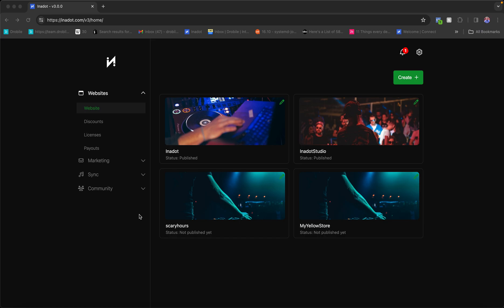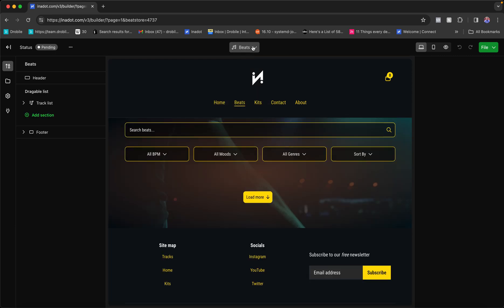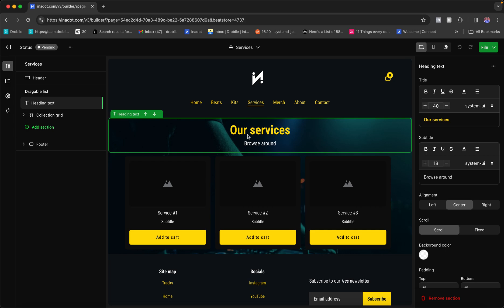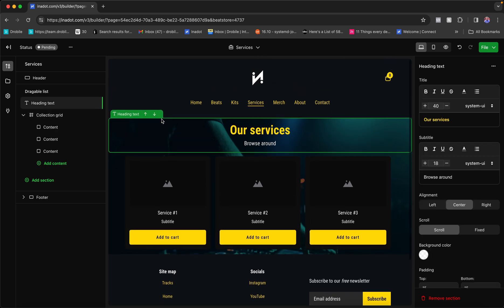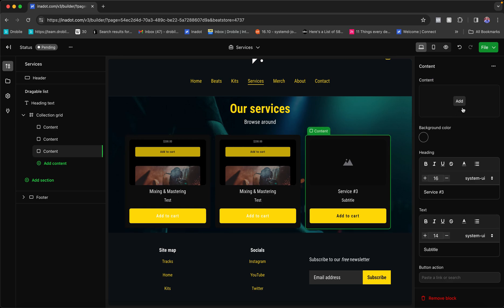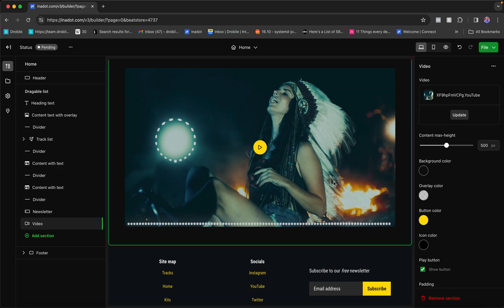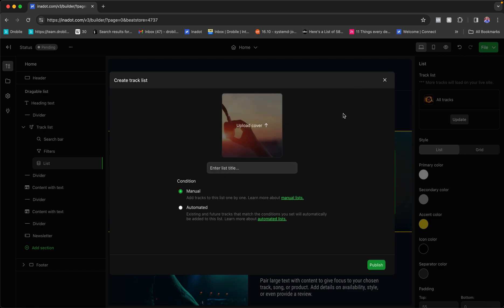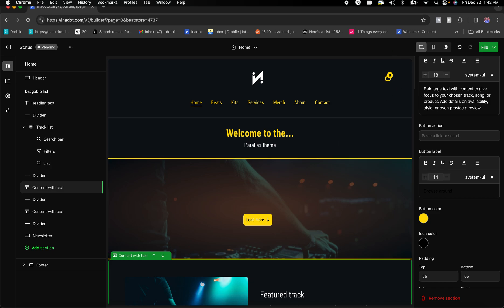How to create your own music website (Producers & Artists)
This tutorial walks you through Inadot's recent V3 website builder. It's very customizable and allows you as a music producer, artist or executive to launch your own platform. You keep 100% of your sales.